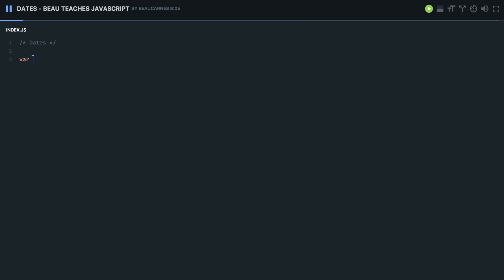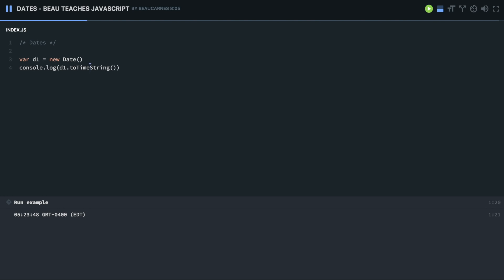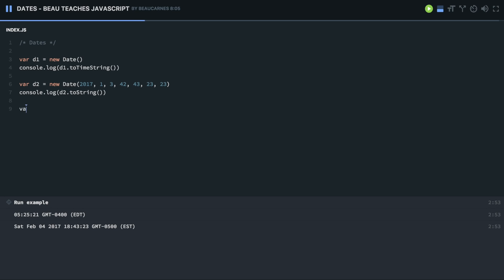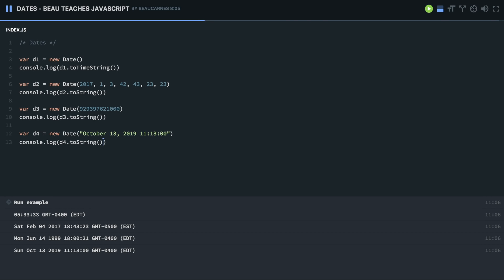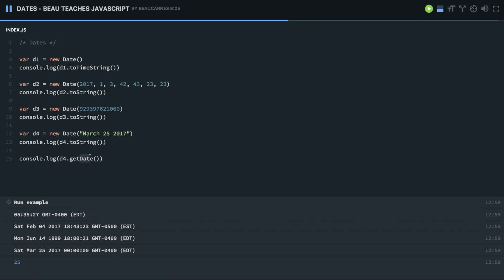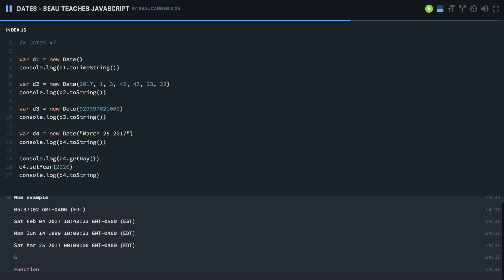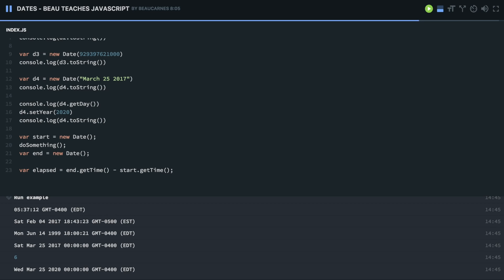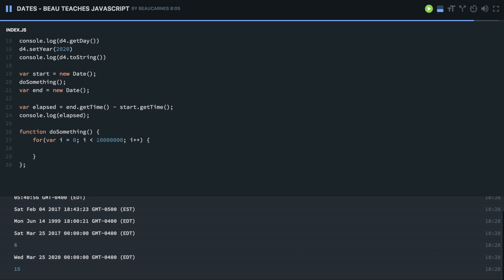Dates - Beau teaches JavaScript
Work with dates in JavaScript.